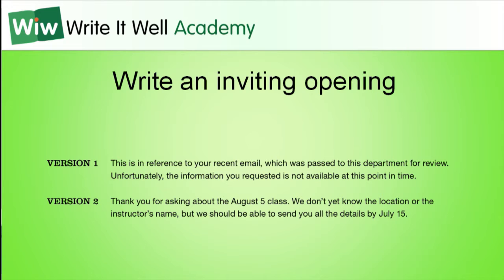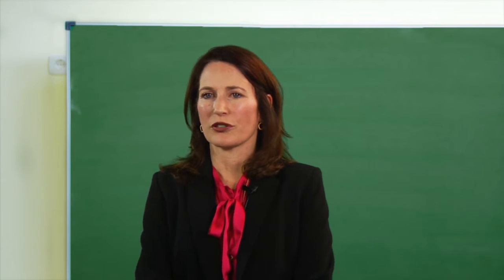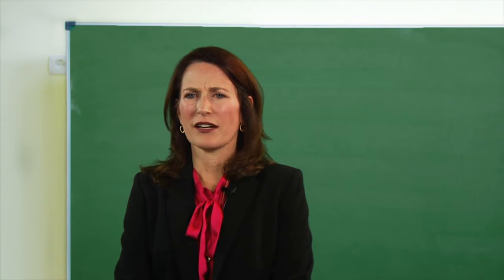Professional Writing Skills • Part 1 • Lesson 2